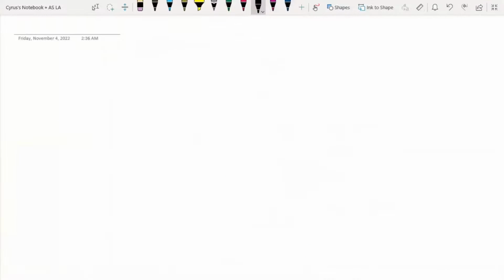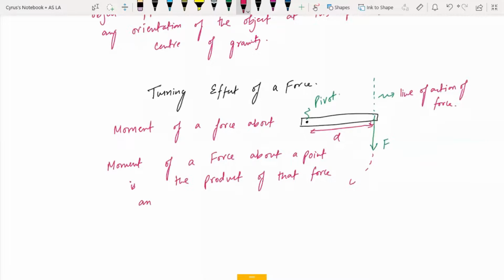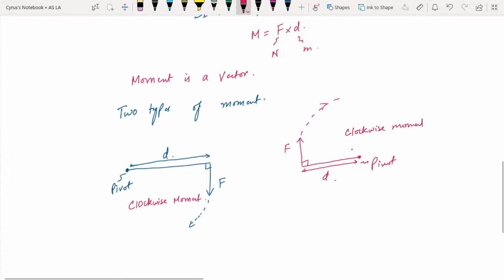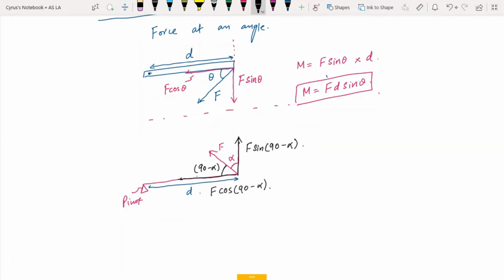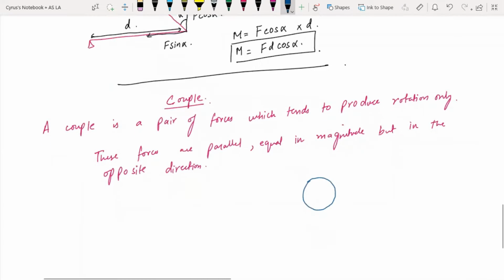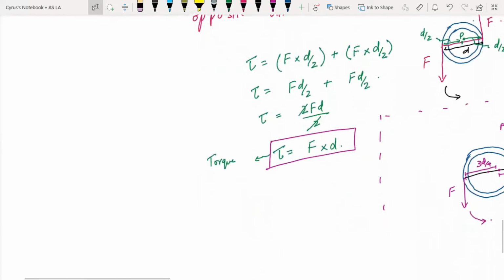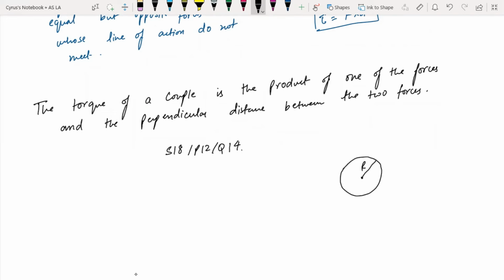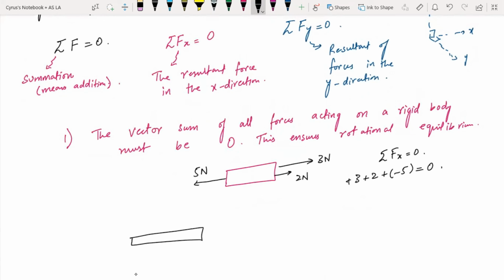AS- Forces, density & Pressure (Moment, Torque of Couple, Equilibrium)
In this Part 1 of AS level Forces, Density & Pressure video, I have explained the moment of a force, the torque of a couple and conditions of equilibrium.